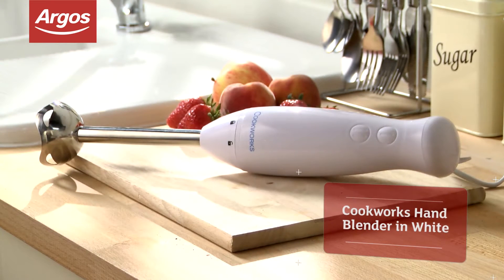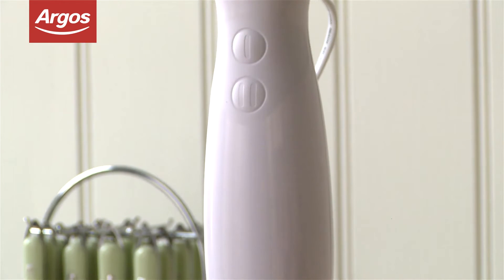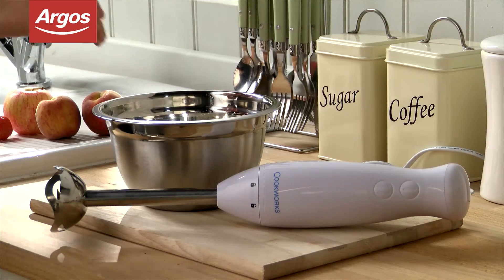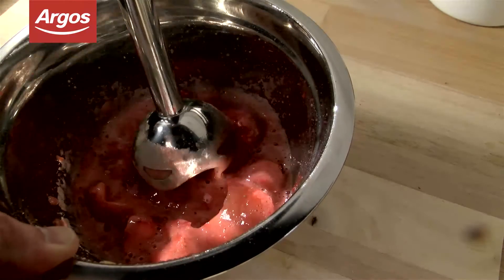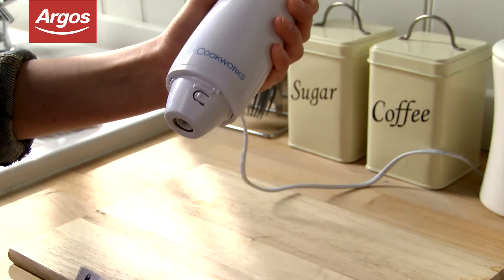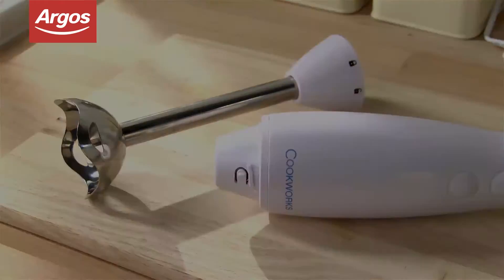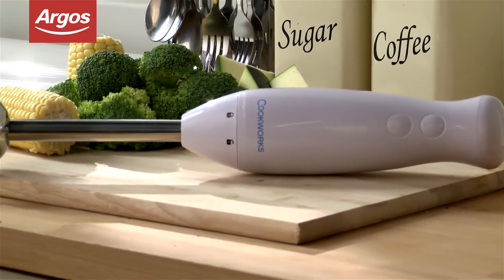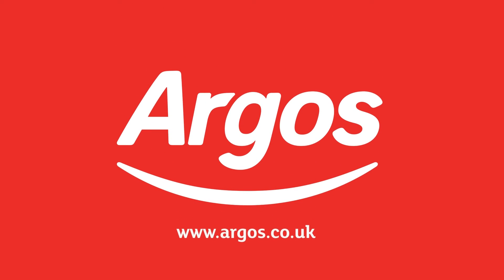Cookworks White Hand Blender - Argos Review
4234700 - The Cookworks hand blender is the smart way to blend juices, soups, sauces and more.